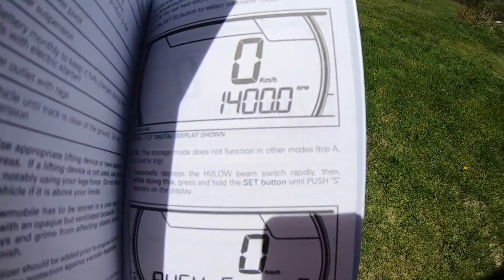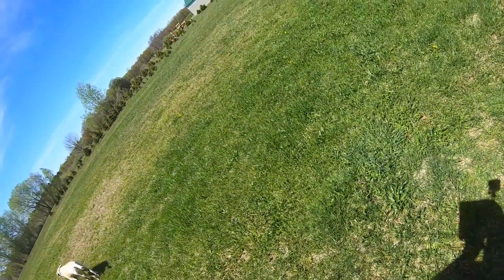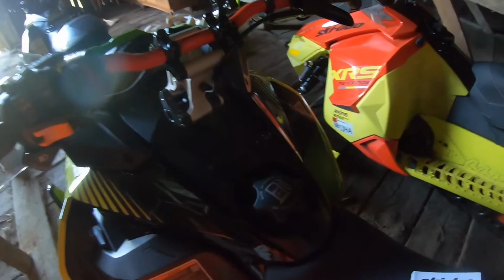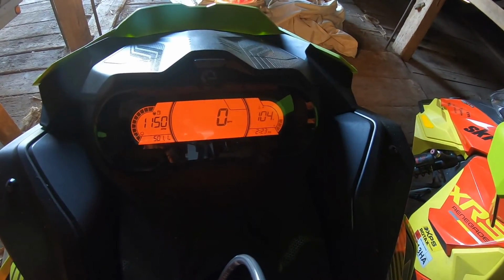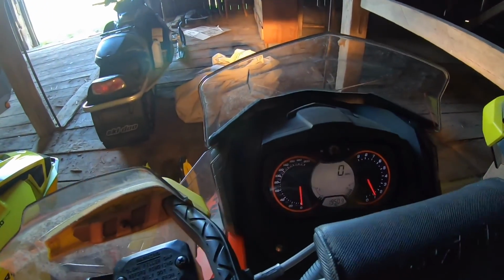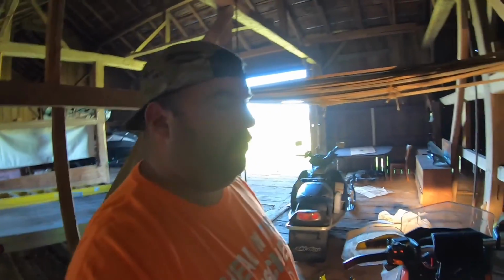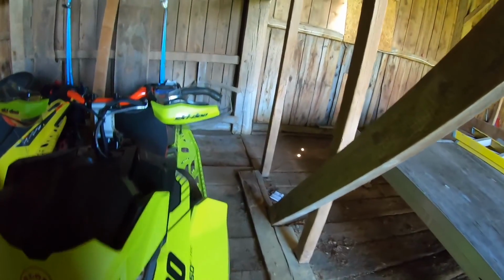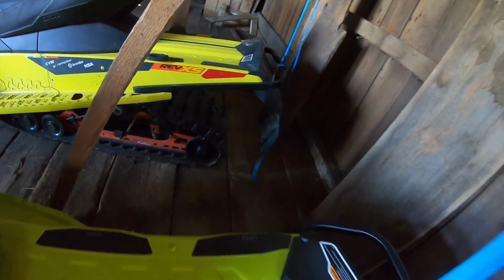SUMMERIZATION OF 2020 (SkiDoo XRS 850 Renegade) & 2015 (SkiDoo XRS 800 Renegade)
My final Furlough Video. Sorry it has been taking me so long to get to these uploads. I have been having storage issues on my computer.  I will be posting pictures from vacation, and an inside look at videos I am creating. Any little bit helps.